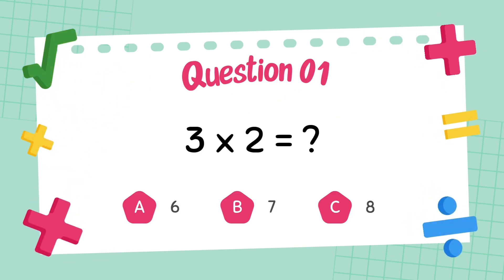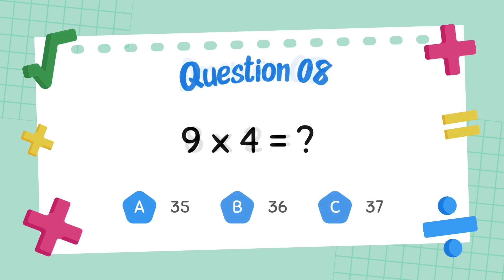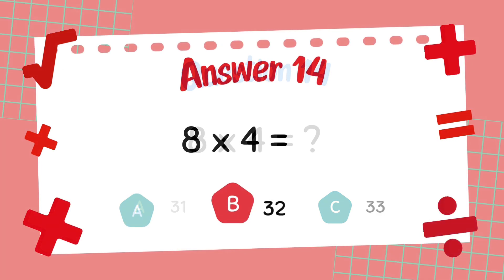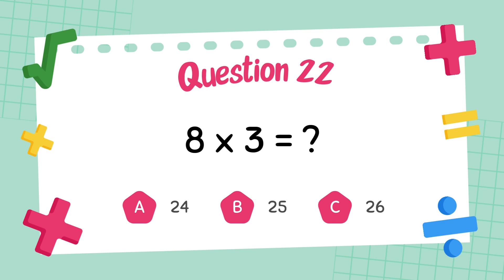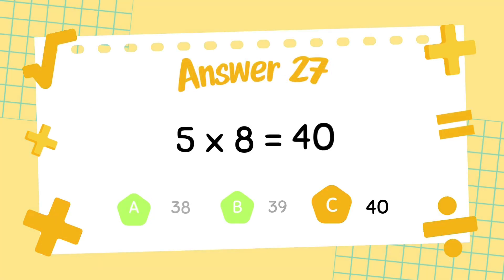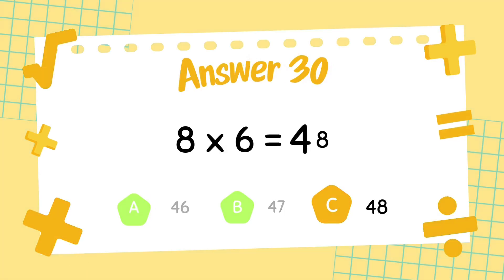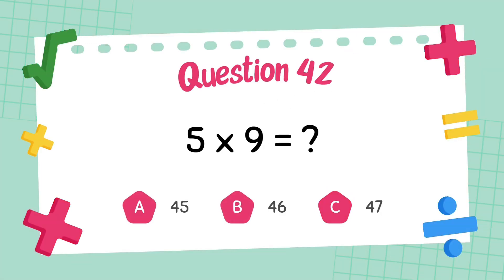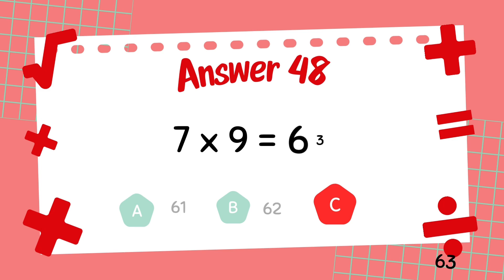Multiplication Quiz for Kids ✖️🎯 | Times Tables Practice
Welcome to our Multiplication quiz for kids! 🧮✨
This video is designed to help children practice multiplication tables in a simple and interactive way. With clear questions and answers, kids can boost their math skills and gain confidence while solving problems step by step.

✨ In this Multiplication quiz for kids, children will:
✔️ Practice times tables from 1 to 10
✔️ Strengthen mental math and quick thinking
✔️ Improve speed and accuracy in solving problems
✔️ Prepare for school tests with ease

🎯 Perfect for:

Elementary school learners

Daily math warm-ups at home or school

Homeschool practice

Fun after-school learning

🎮 Play, pause, and answer along to master multiplication easily!